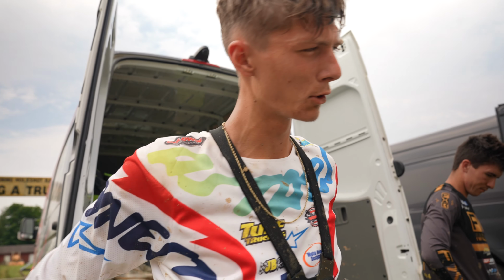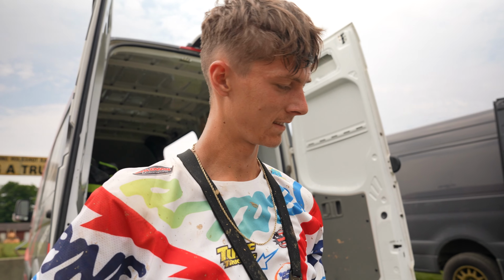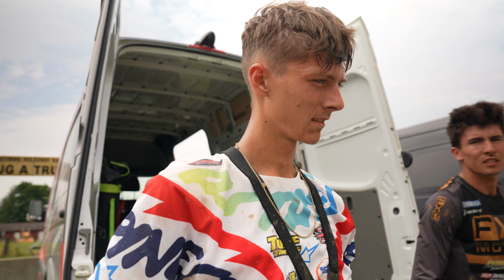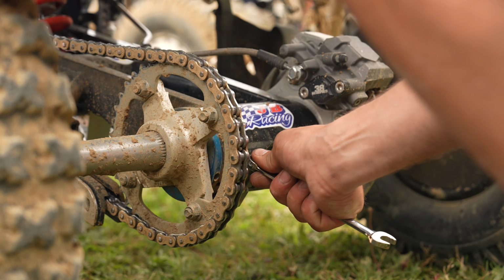HE BENT HIS STEERING STEM! Checking Out a New Riding Spot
We decided to check out a new spot today. Pymatuning Holeshot Raceway. Thanks for letting us shred and keeping up the track for us while we ride. We still have a few more videos to drop from the Bryce Ford Tour!